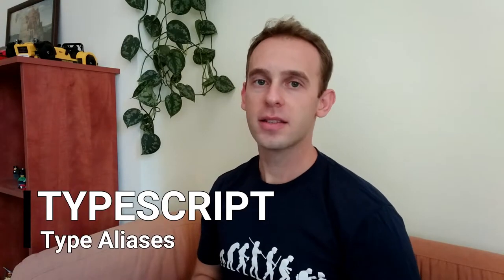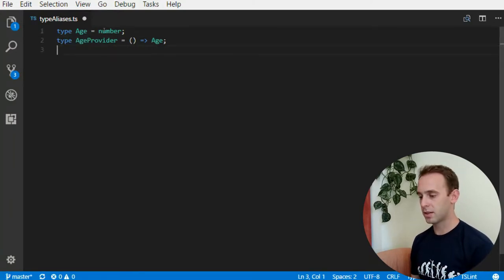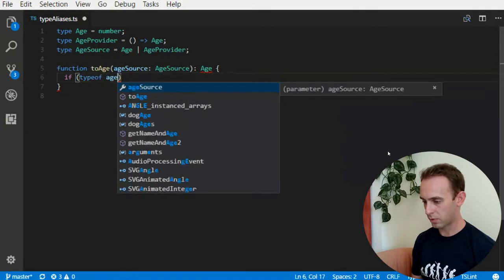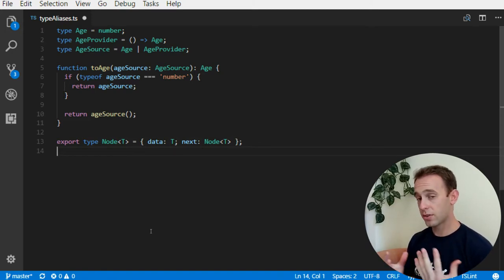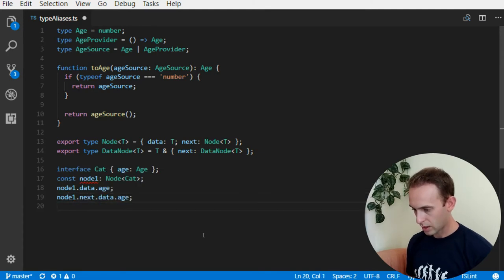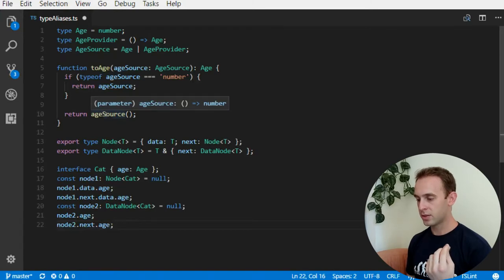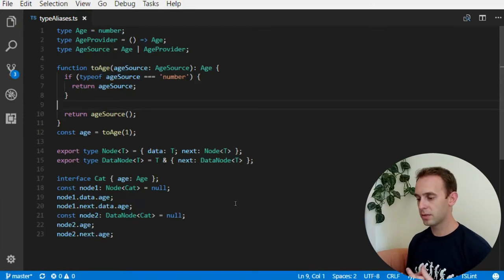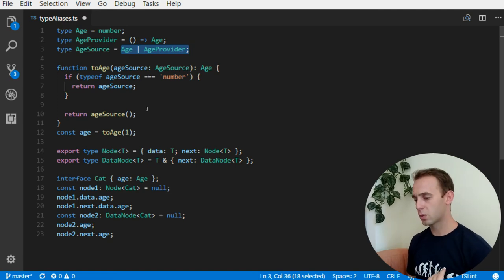TypeScript - Type Aliases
In this episode I talk about the Type Aliases in TypeScript.
00:20 Primitive & Complex type aliases
01:27 Using type aliases with type guards
02:30 Generic type aliases
04:18 Difference between interfaces and type aliases